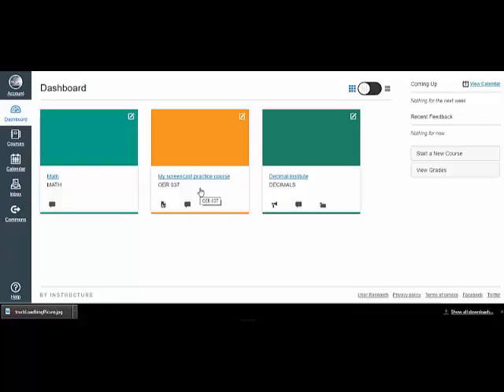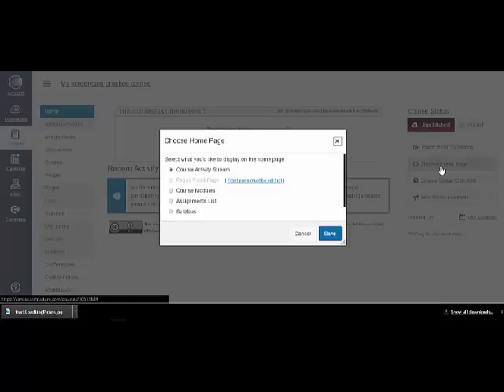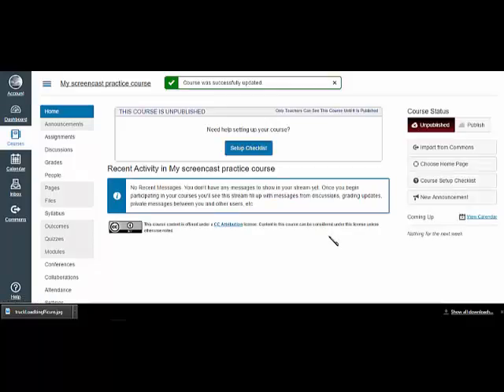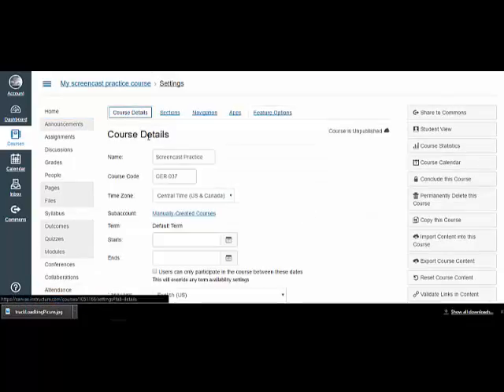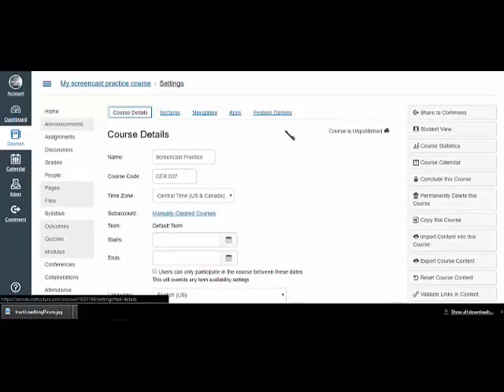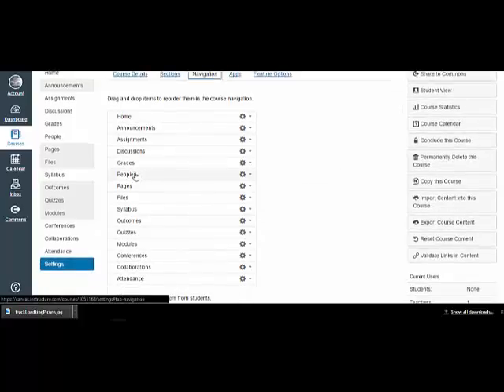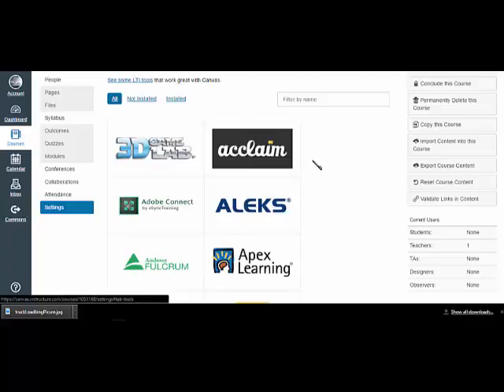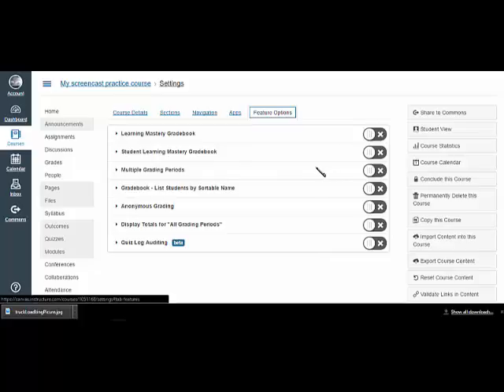BasicSettings2OERCanvas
Basic settings as I'm setting them up for the OER for Adult Ed course...